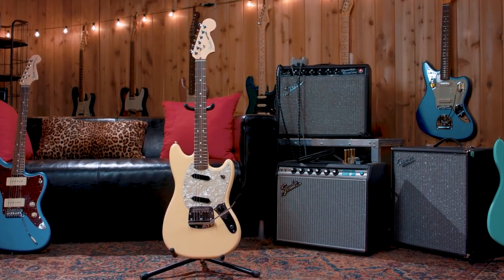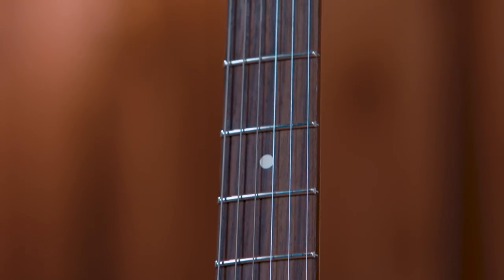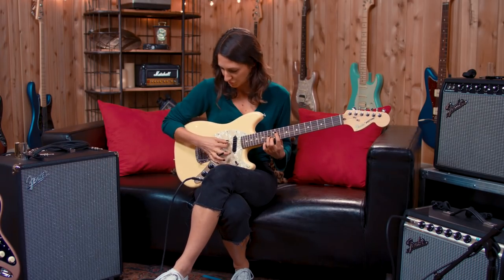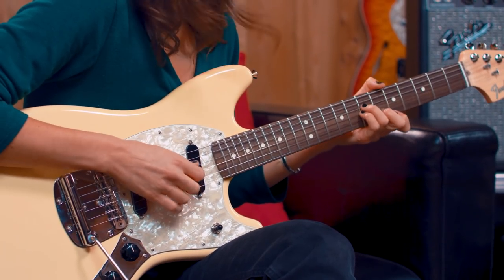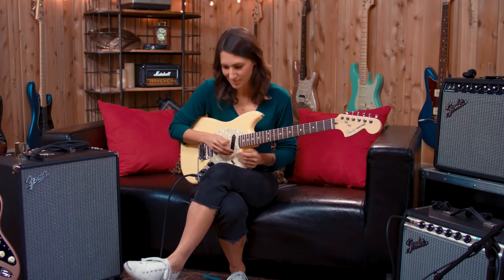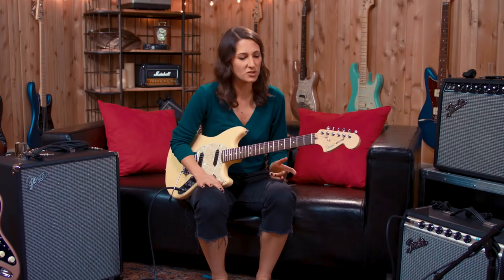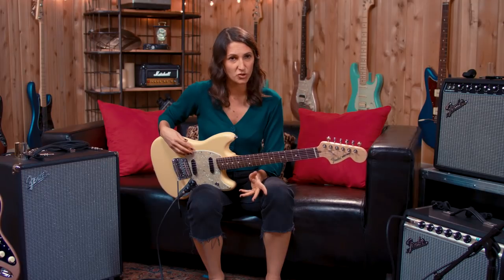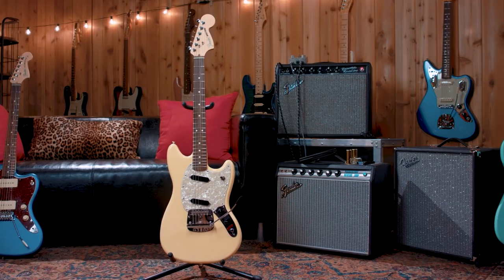Fender American Performer Series Mustang | Demo and Overview with Molly Miller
Molly Miller (touring guitarist for Jason Mraz) stopped by our studio for a look at the new Fender American Performer Series Mustang, shown here in Vintage White. Here, Molly gives us a demo of the different pickup positions, classic Mustang tones and a few tremolo tricks.